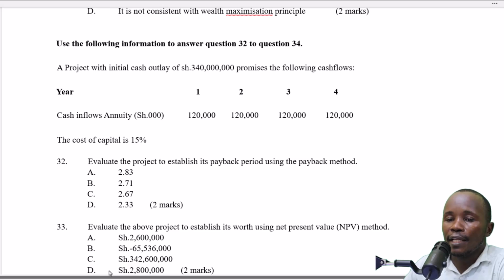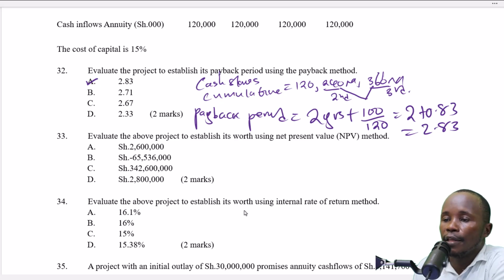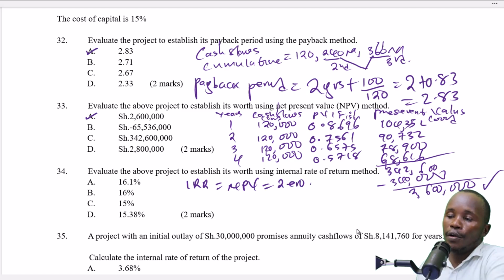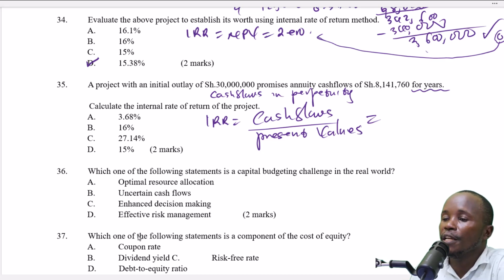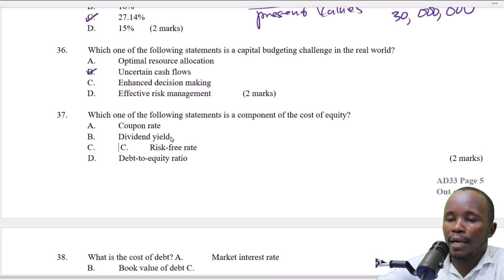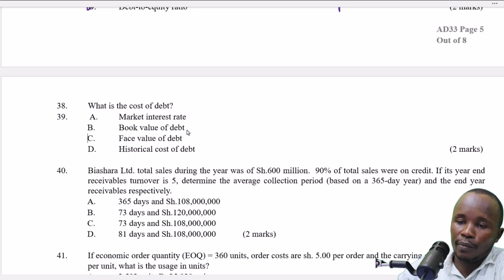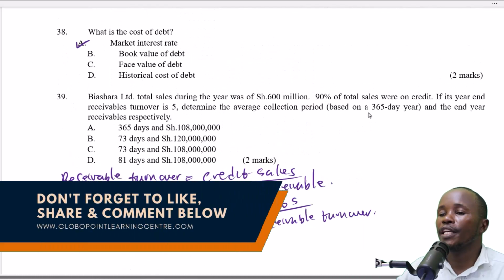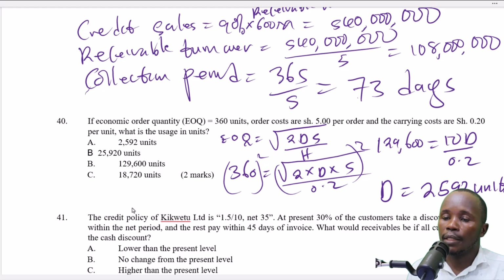ATD FUNDAMENTALS OF FINANCE APRIL 2024 PAST PAPER Q32 - Q40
// IMPORTANT LINKS